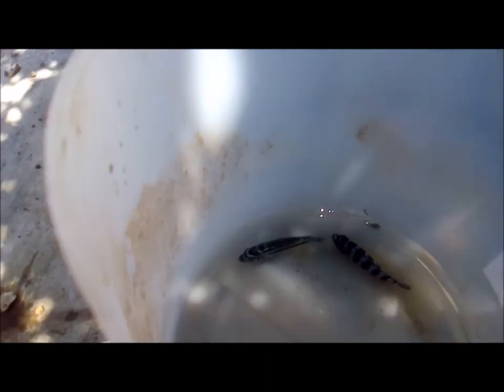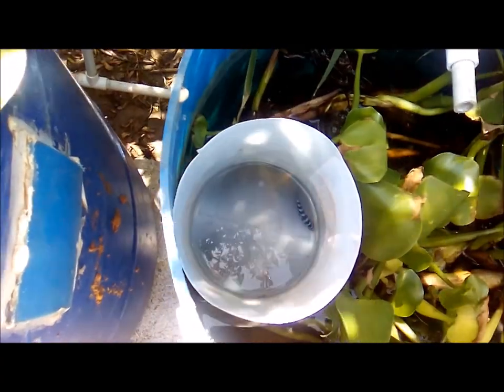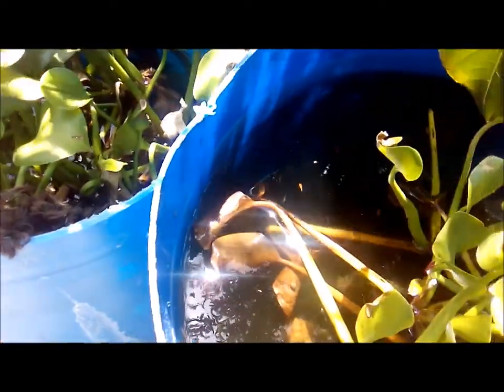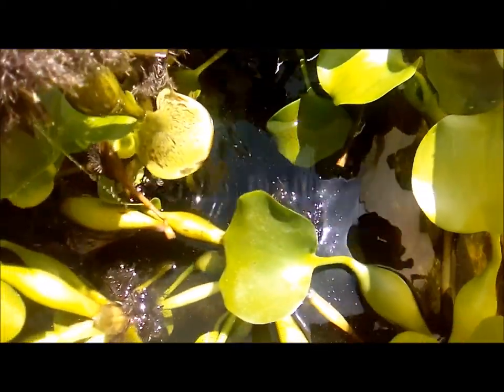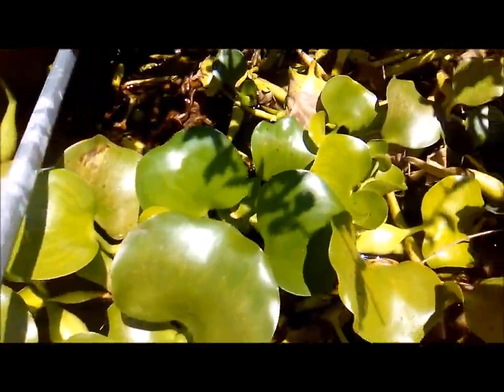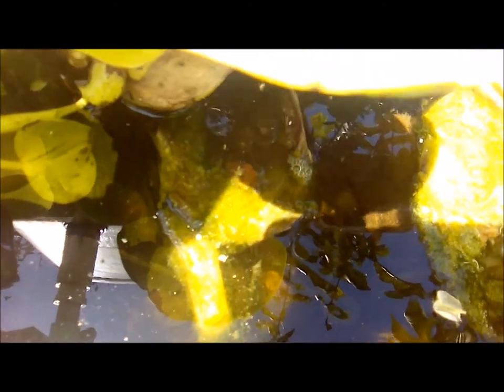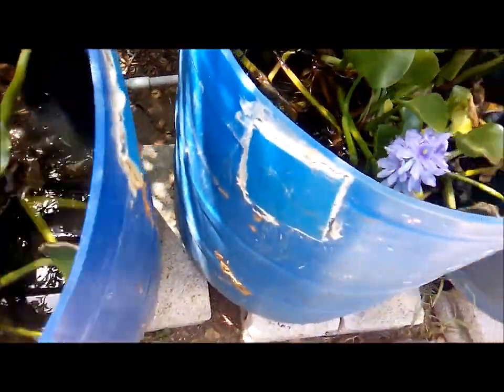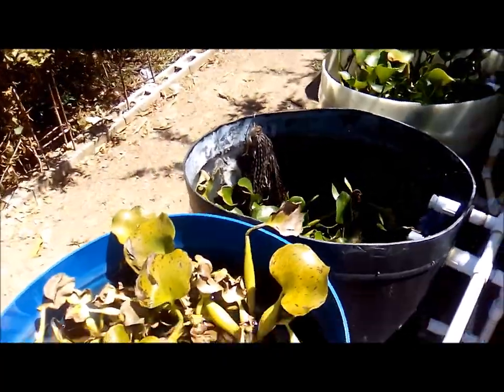What does my window barrel pond looks like ?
This video highlight the transition progress of my fish stock. I hope you will like this video.

Regards
Raliegh
FKJ